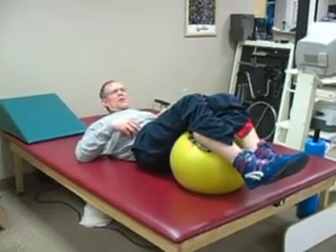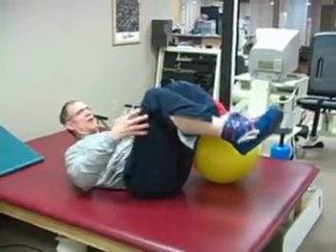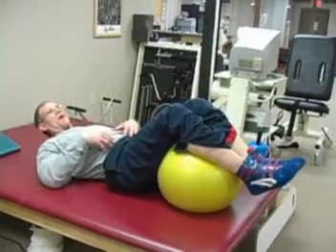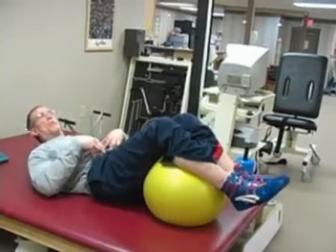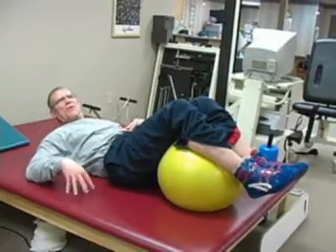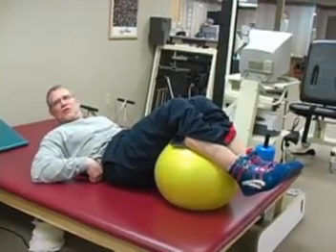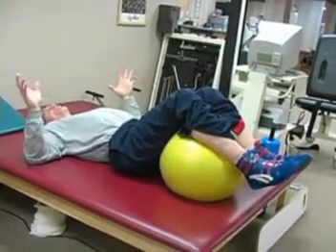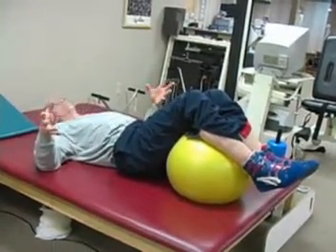Pelvic_Tilt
Health Initiatives
Director: Bill White